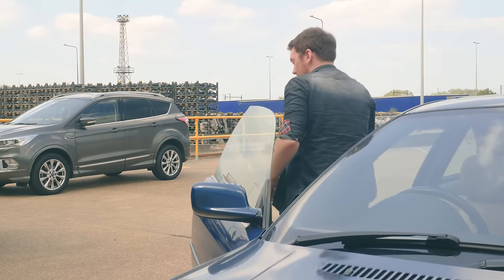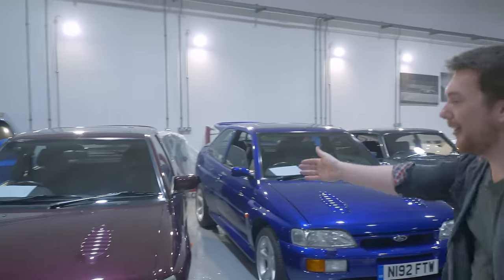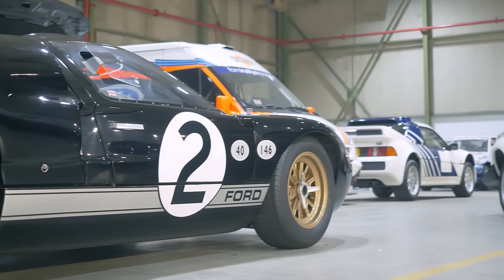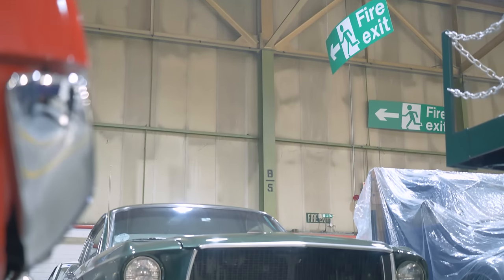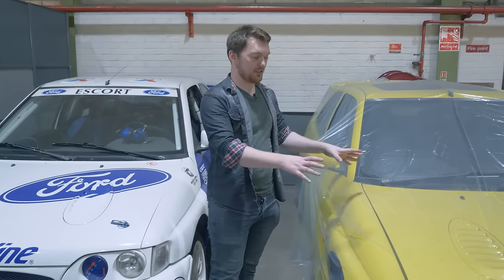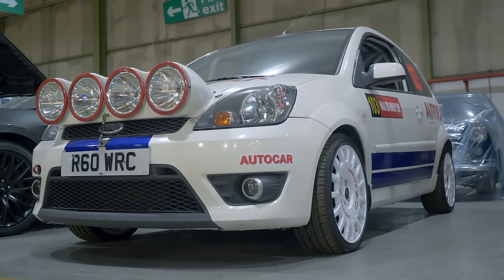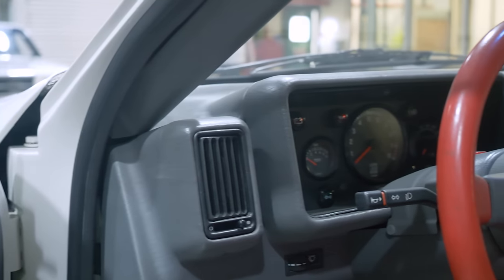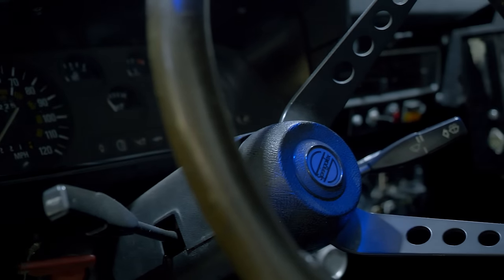Ford's Hidden Collection Of LEGENDARY Cars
The term 'legend' isn't a title that can be thrown around lightly. But today's collection of cars is well-deserving of that very title. Today, Liam explores the incredible Ford Heritage Collection at the Heritage centre in the birthplace of Ford UK, Essex. The Ford Heritage Centre is known for its massive collection of over 100 unique, iconic and incredibly rare blue oval cars. In this video, we'll be exploring a selection of those cars, with some very famous cars along the way.

Don't want to miss the next video?

Timestamps:
00:00 Intro
00:50 MK1 Mexico
01:27 Escort RS Cosworth
02:28 280i Capri
02:50 Ford GT40
03:29 Ford GT 2005
03:43 1995 London - Mexico MK1 Escort
04:25 Mustang Fastback
05:18 Lotus Cortina
05:40 More RS Cosworths
06:37 Stealth Spec Focus RS & Mustang
07:05 Chris Harris's 2005 Fiesta WRC
07:40 Martini Livery Show Transit Van
08:09 Escort XR3i
08:29 Ford RS200
09:04 Racing Puma
09:17 Escort RS Group A
09:36 Escort MK2 RS1800
10:24 Outro

Ford
Ford heritage
Ford heritage centre
Ford heritage collection
Ford RS200
Ford GT40
Ford Escort Mexico
Ford Escort MK2